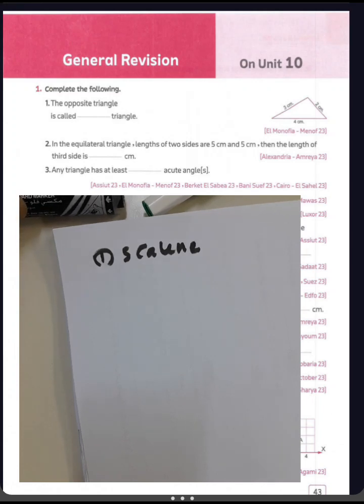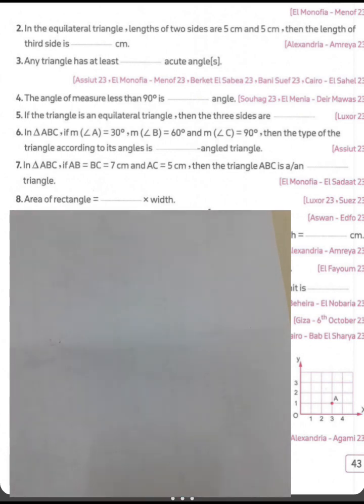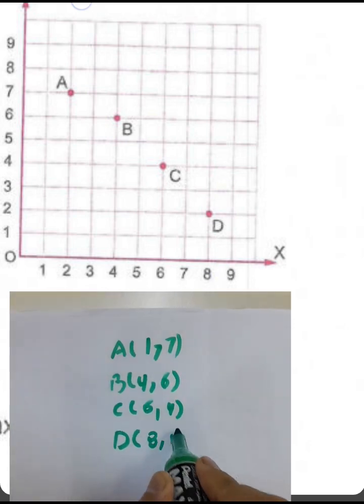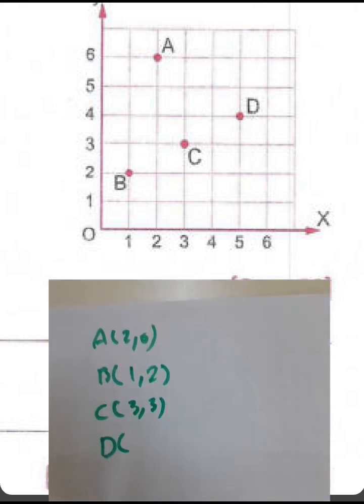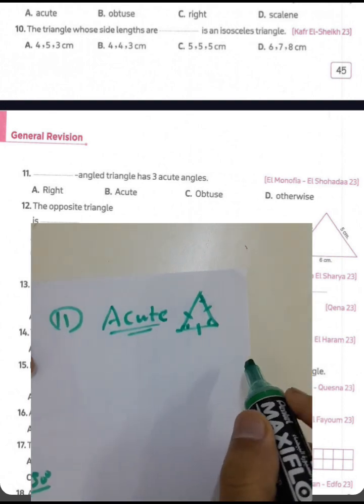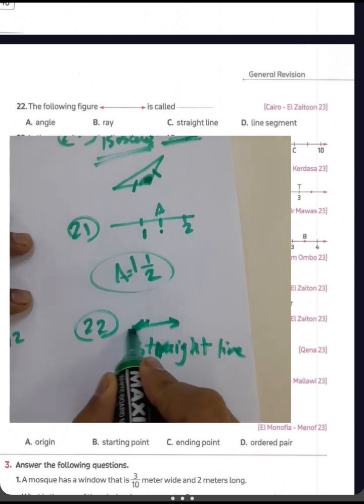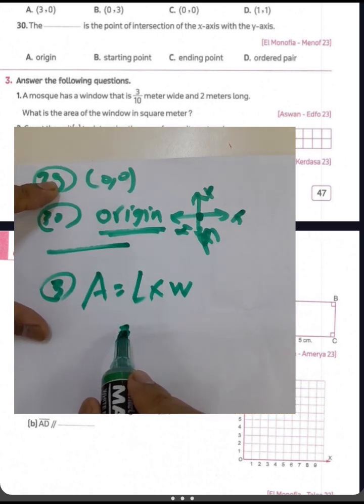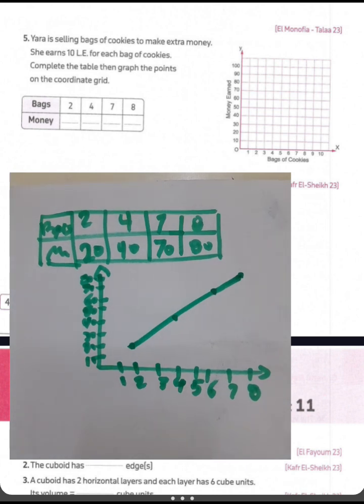حل كتاب المعاصر الصف الخامس الابتدائي الترم الثاني 2024TEST المعاصر unit 10 revision maths GRADE 5